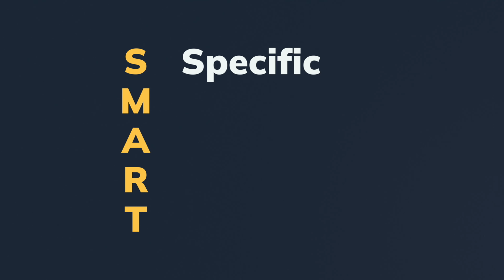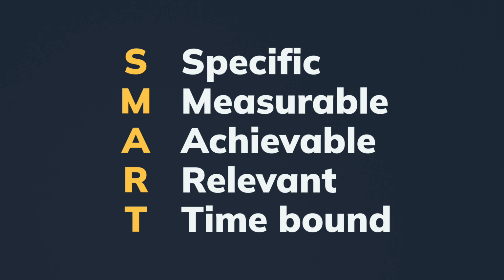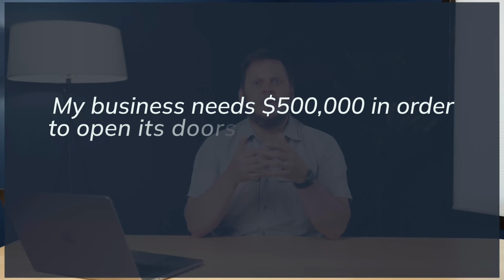How to Create Simple Financial Projections - One-Page Plan | Part 4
Peter lays out the Revenue, Expenses, and Funding Needed sections of your One-Page Plan in the final part of our Business Plan Breakdown series. Financial projections are simple and strategic with a one-page plan.

0:00 - Intro
0:32 - Overview
0:47 - The Stool Metaphor
2:11 - Revenue & Expenses
5:18 - Funding Needed
6:19 - SMART Goals
7:14 - Remember your own contributions
8:00 - Outro